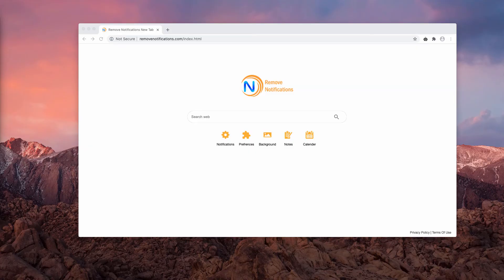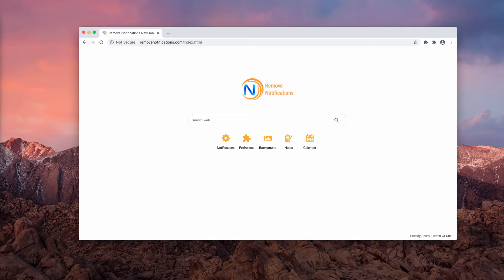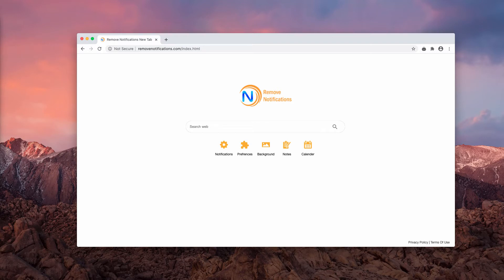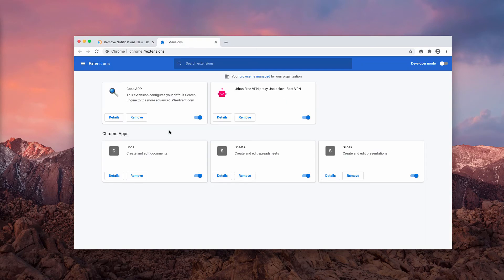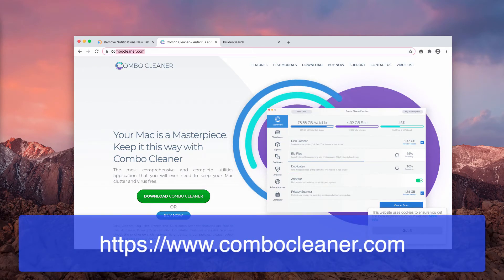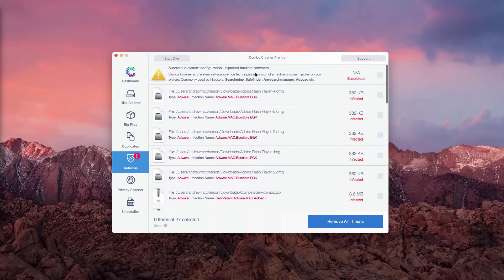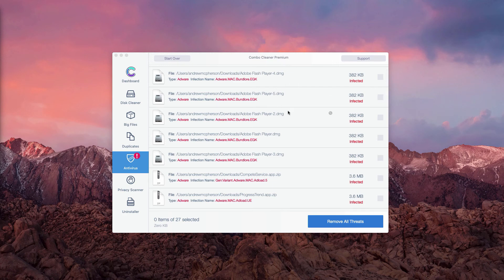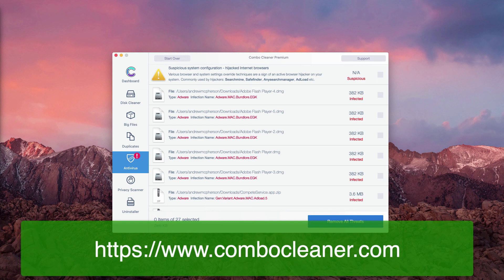Remove Notifications New Tab - how to get rid of it?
Remove Notifications New Tab is a browser hijacker promoted by means of the removenotifications.com pop-ups in Google Chrome. You may delete this unwanted extension with Combo Cleaner Antivirus or by following the manual tips in the video guide.